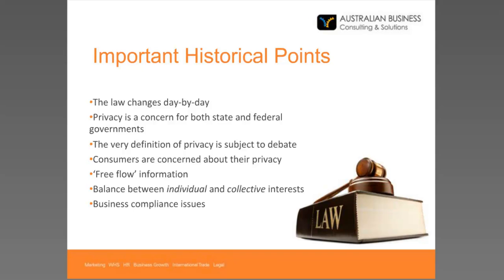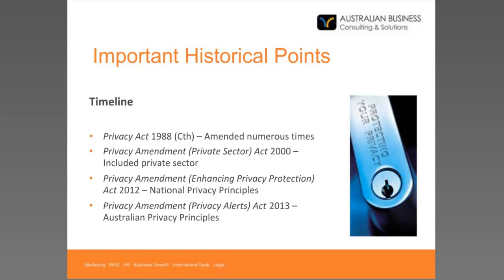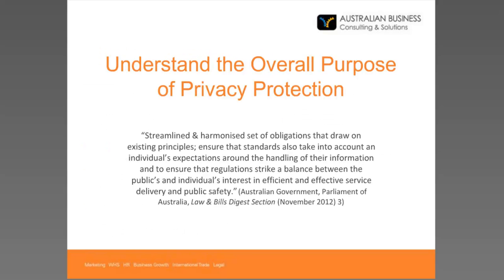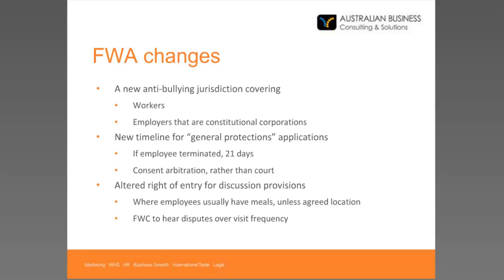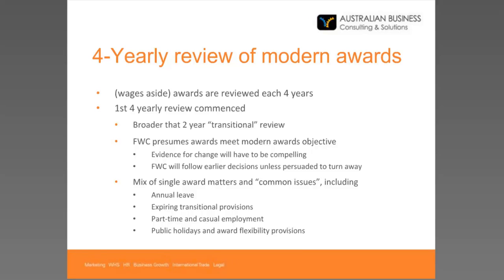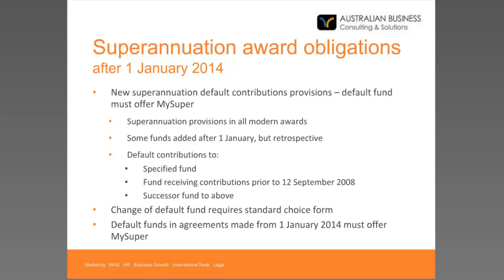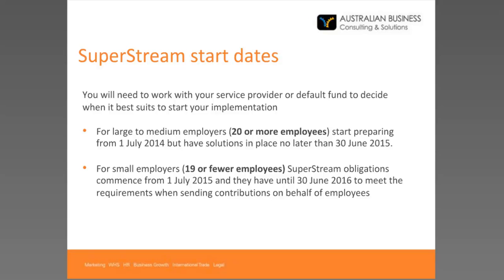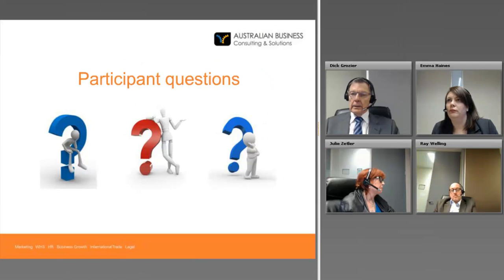A year in review - legislation changes in the 2013/14 financial year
presents this must see webinar on the changes to workplace legislation over the 2013/14 financial year. Join Ray Welling of WorkplaceInfo, Julie Zetler from Macquarie University, Dick Grozier form NSW Business Chamber and Emma Haines from the Australian Tax Office as they discuss the effects on Australian businesses.